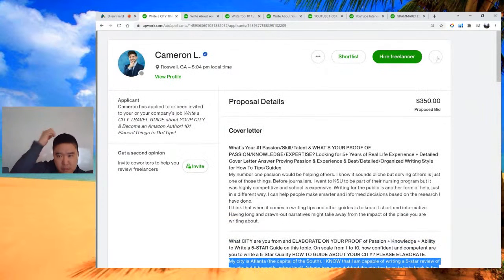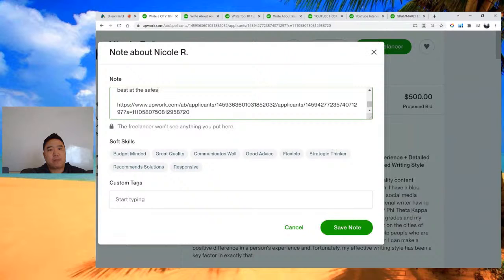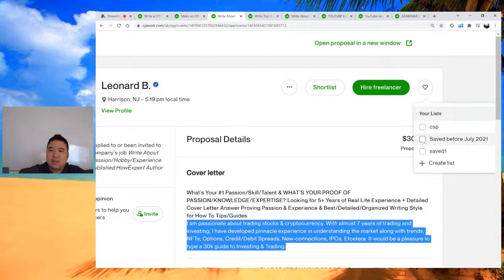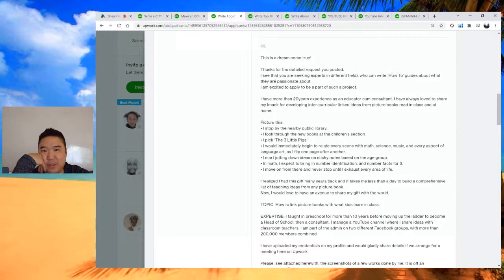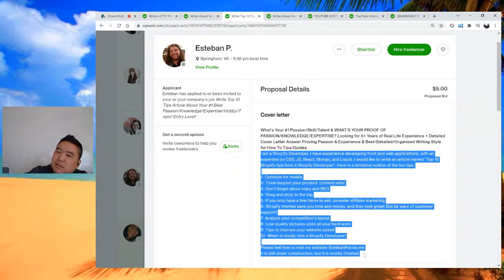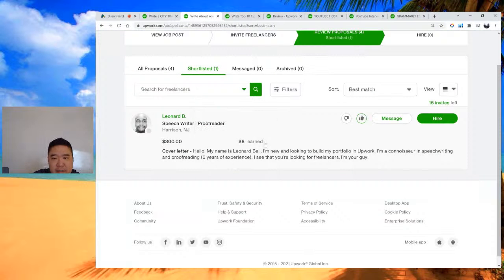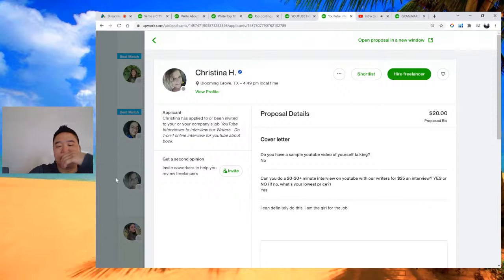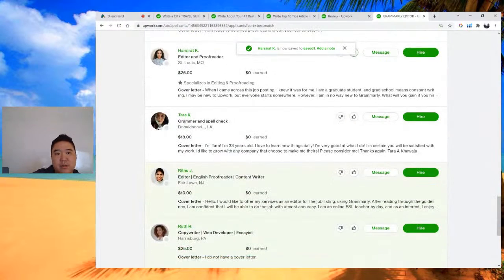How to Hire Writers/Freelancers/Experts on Upwork.com for Self Publishing Business